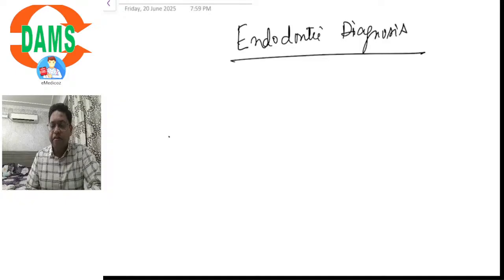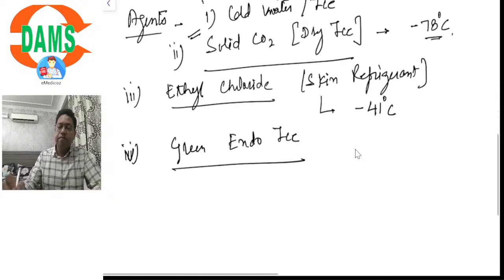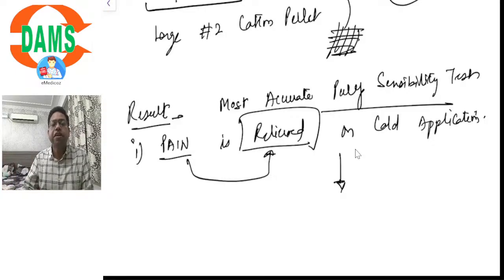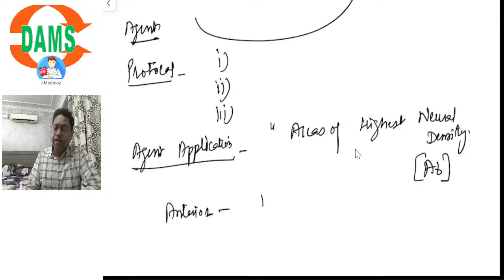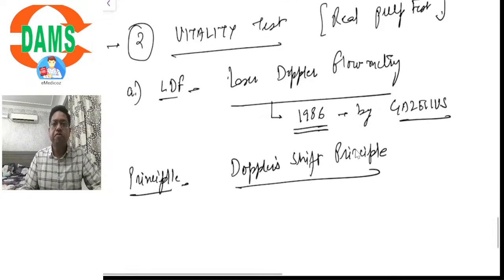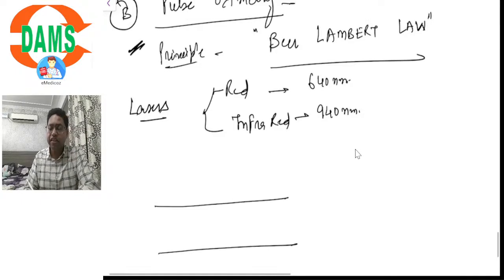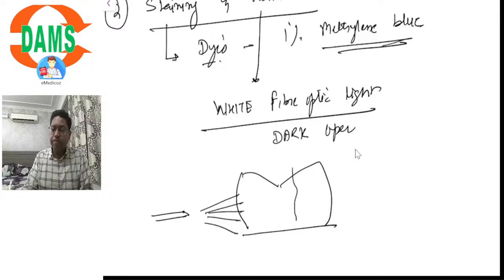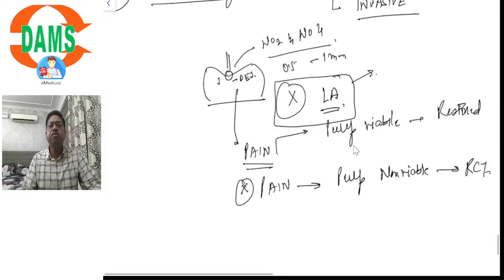Cracking the pulp Code: Endodontic Diagnostics